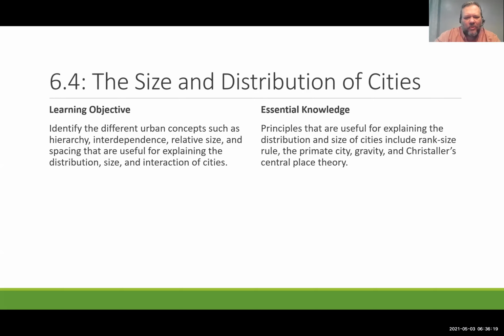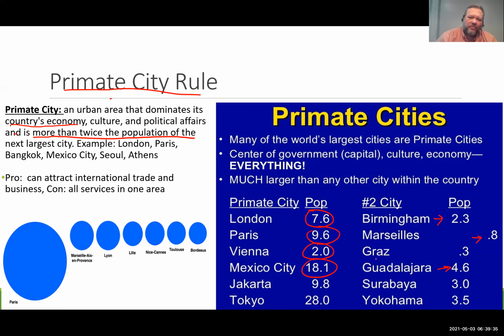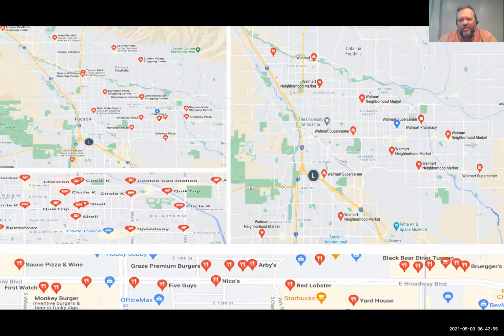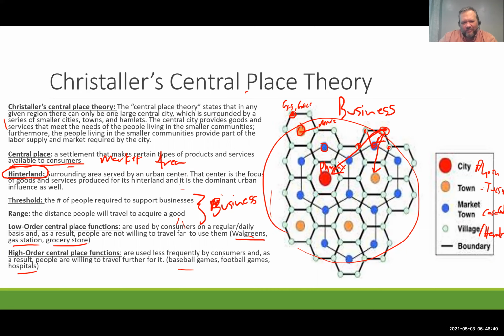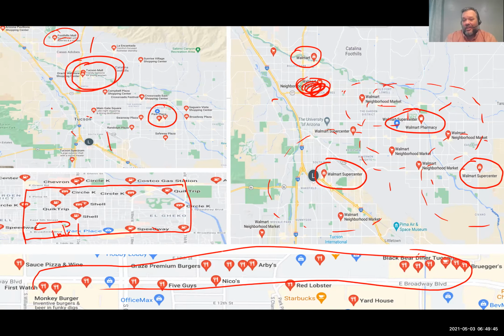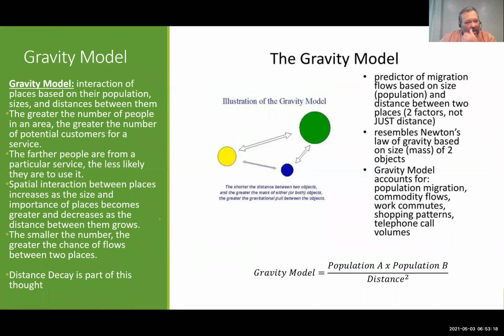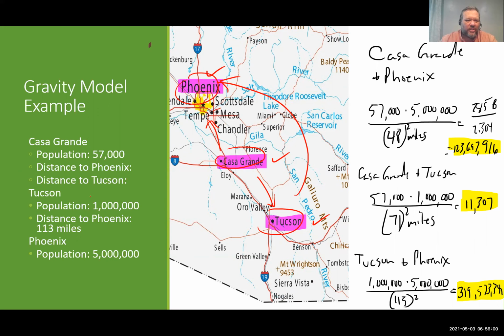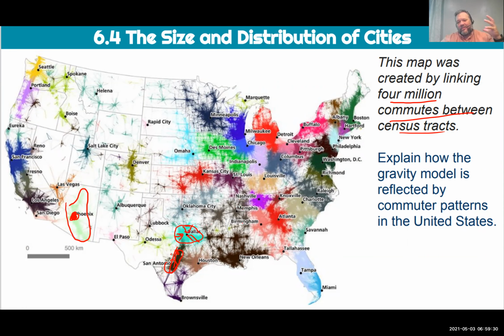6.4 The Size and Distribution of Cities